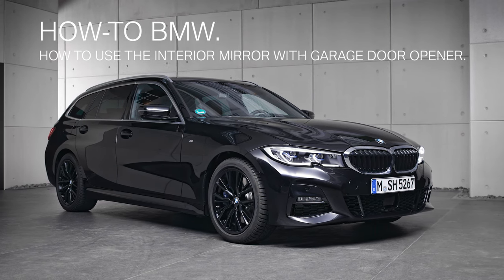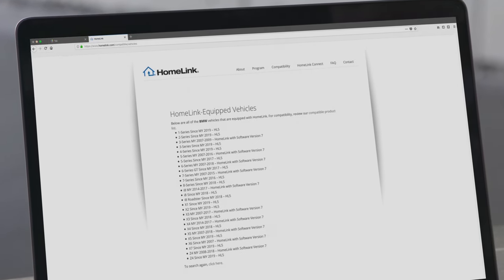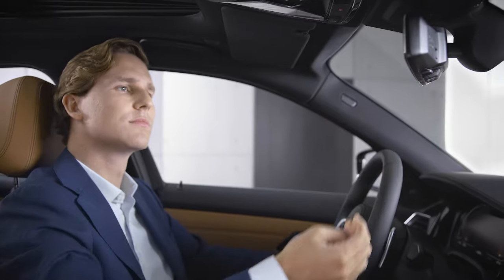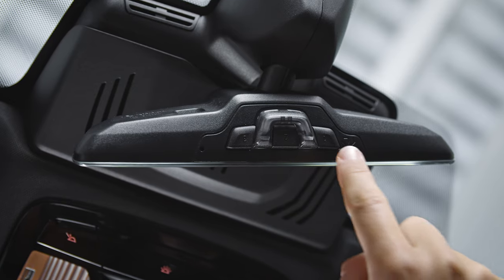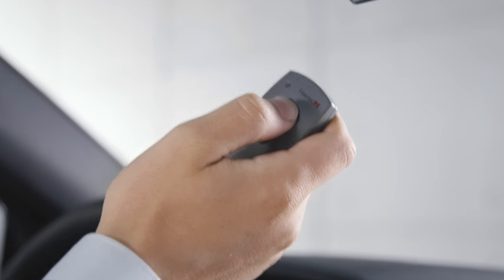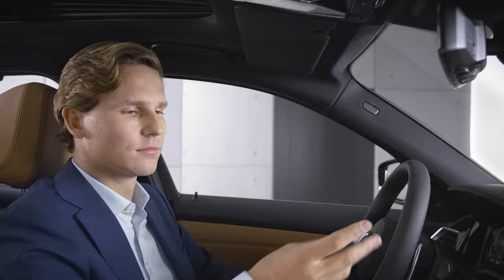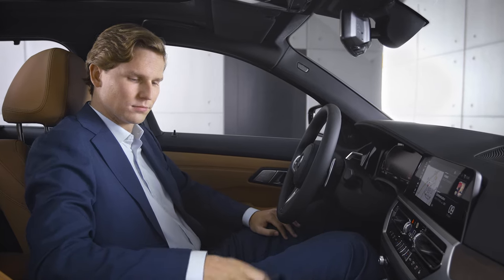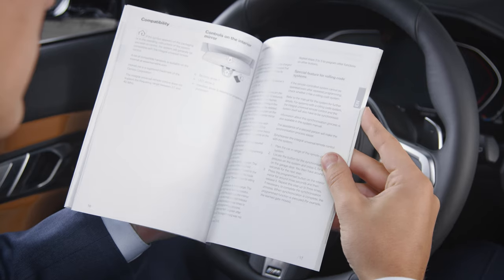How to pair the BMW interior mirror with integral garage door opener – BMW How-To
In this video, BMW How-To shows you how to pair the BMW interior mirror with integral garage door opener. This accessory is an integrated universal remote control integrated in the interior mirror and replaces the standard interior mirror.
Make sure your BMW is in stand-by state if you would like to program, for example, your garage door to the universal remote control.